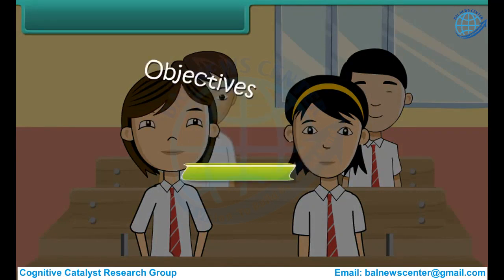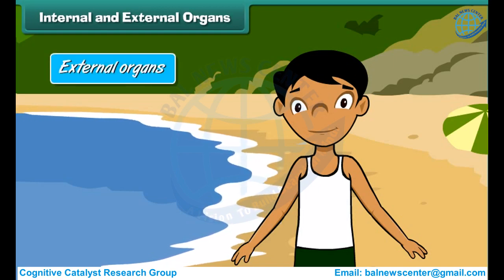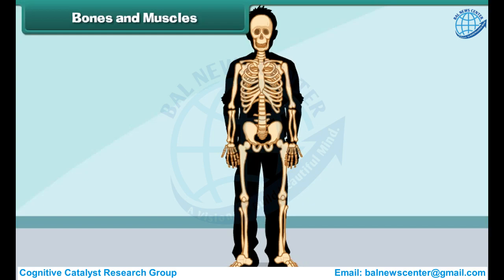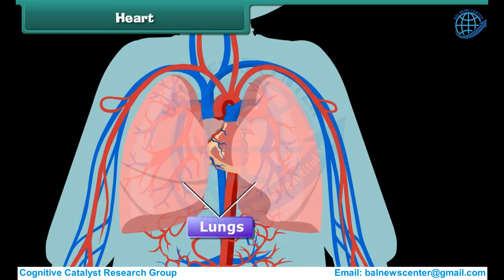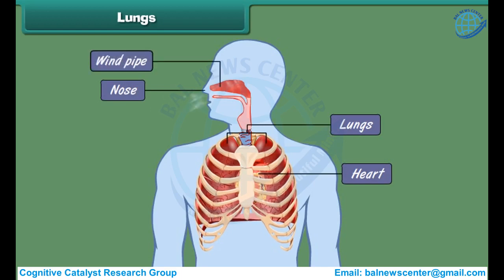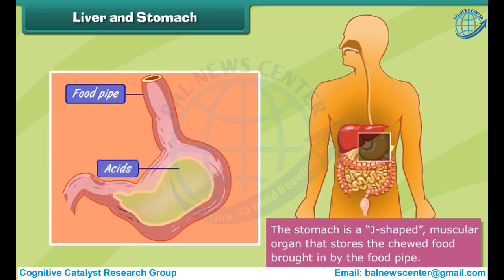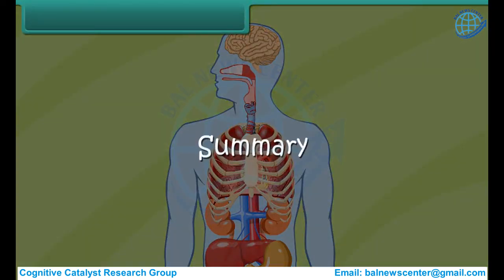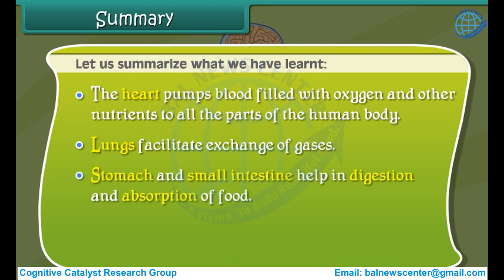Class 4th EM EVS Internal Organs of the Body